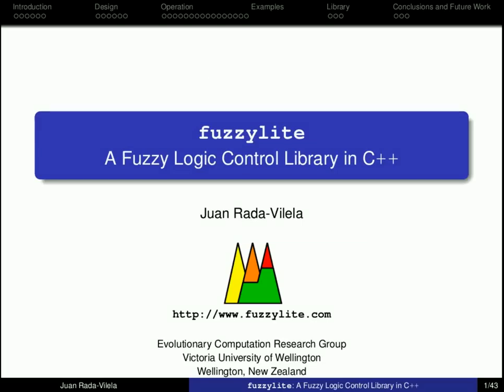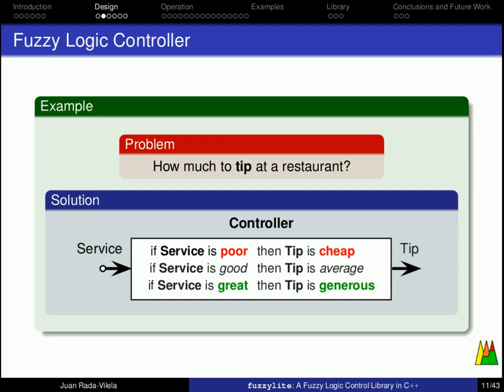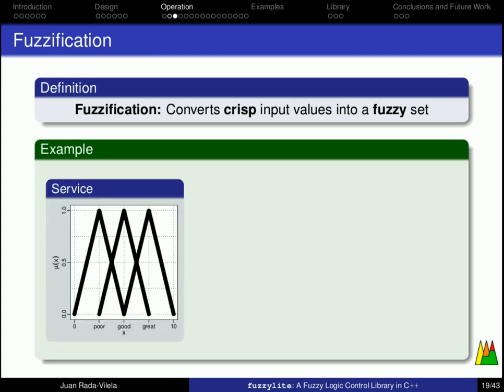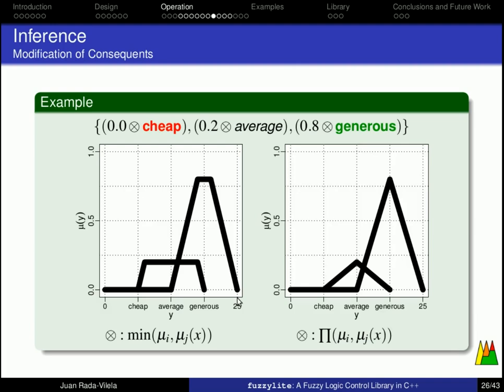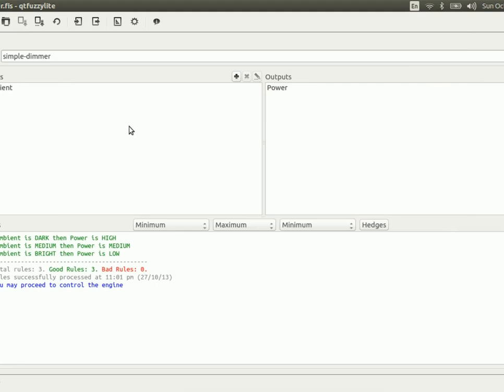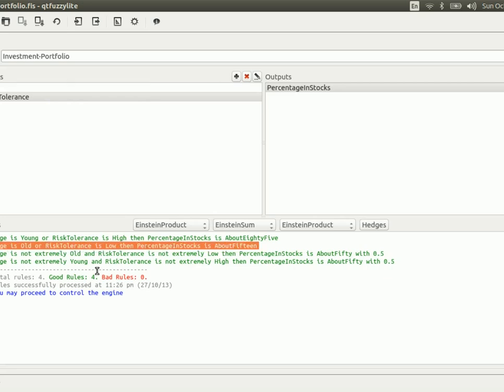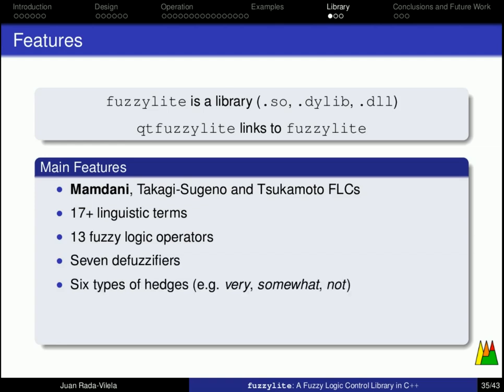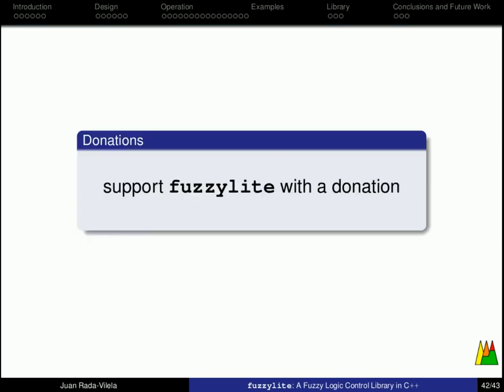tutorial on fuzzylite: a fuzzy logic control library in C++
This tutorial presents an introduction to fuzzy logic controllers. Specifically, this tutorial covers the underlying design and operation of Mamdani fuzzy logic controllers, presents some examples using qtfuzzylite, and describes the fuzzylite library.